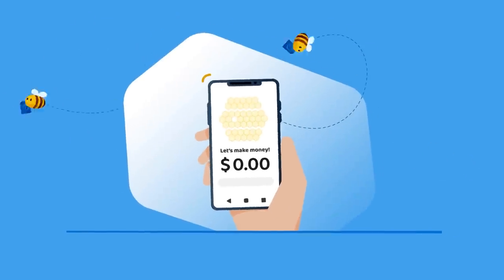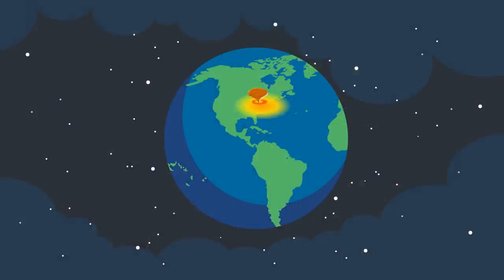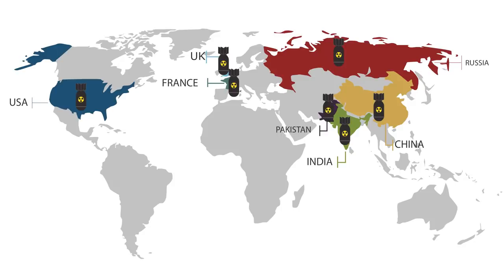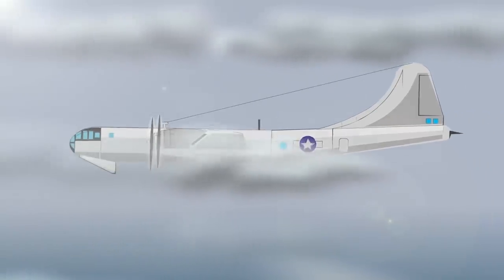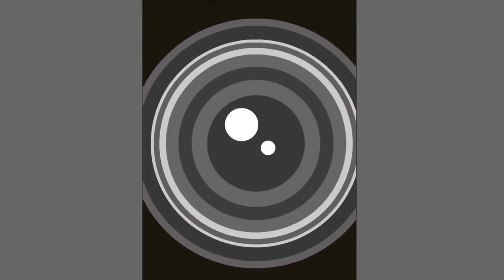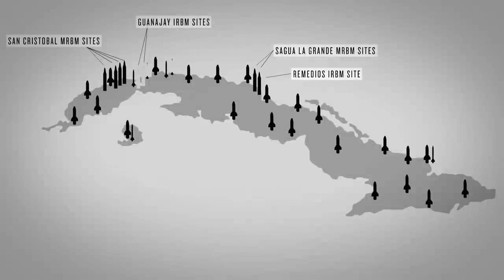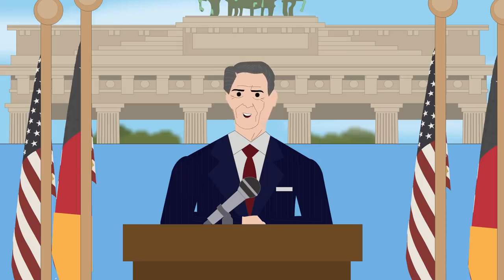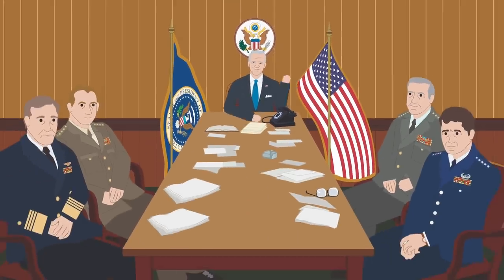Mutually Assured Destruction - Nuclear Fallout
Try Honeygain today & earn passive income effortlessly

What does M.A.D. mean? M.A.D. refers to the full-scale use of nuclear weapons by two opposing sides, resulting in one clear, obvious outcome – mutually assured destruction. The policy of M.A.D. rests on the idea that if two countries or continents are equally as capable of destroying one another through nuclear attack, then there is no incentive for either side to pull the trigger, or remove it. Instead, nuclear-capable countries keep each other in check with the knowledge of the MAD doctrine, and that any sort of “first move” would result in global nuclear devastation.

T-Shirts

See the book collection here:

Amazon USA

Amazon UK

Credit:
Script Writer: Natasha Martell
Narrator:

Sources:
Mutual Assured Destruction
Robert Jervis
Foreign Policy
No. 133 (Nov. - Dec., 2002), pp. 40-42 (3 pages)
Published By: Slate Group, LLC

Nuclear Superiority or Mutually Assured Deterrence: The Development of the US Nuclear Deterrent
David S. McDonough
International Journal
Vol. 60, No. 3, Canada in the World: Annual John W. Holmes Issue on Canadian Foreign Policy (Summer, 2005), pp. 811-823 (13 pages)
Published By: Sage Publications, Ltd.

Between Assured Destruction and Nuclear Victory: The Case for the "Mad-Plus" Posture
Robert J. Art
Ethics
Vol. 95, No. 3, Special Issue: Symposium on Ethics and Nuclear Deterrence (Apr., 1985), pp. 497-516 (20 pages)
Published By: The University of Chicago Press